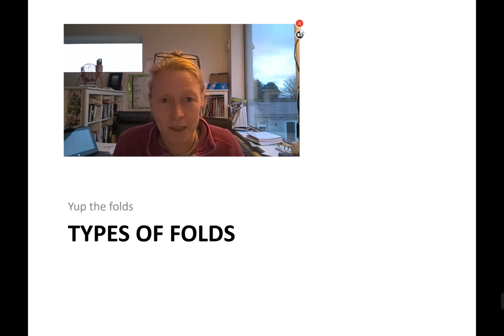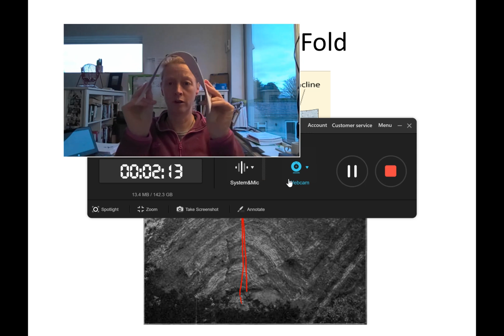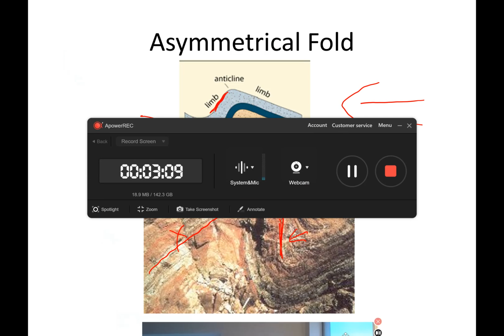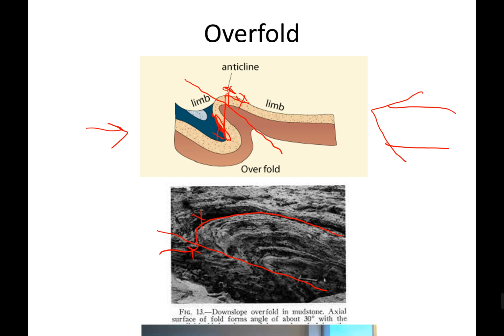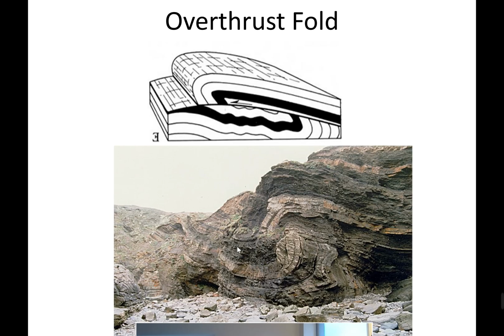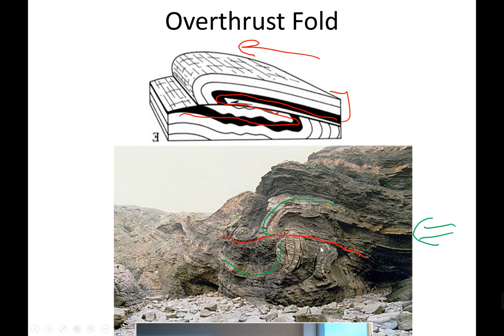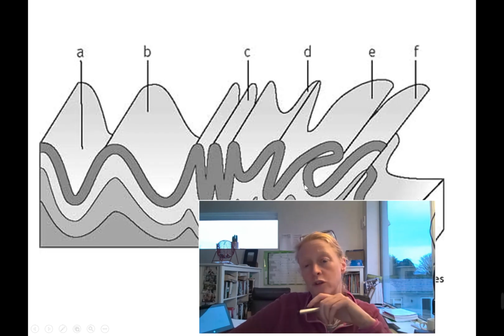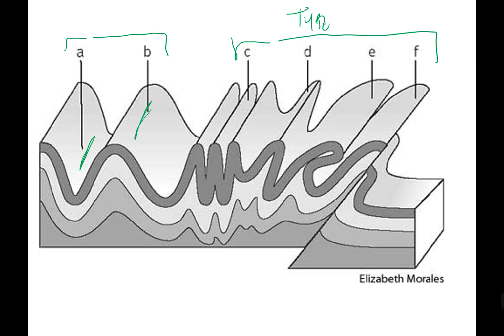02 Types of Folds